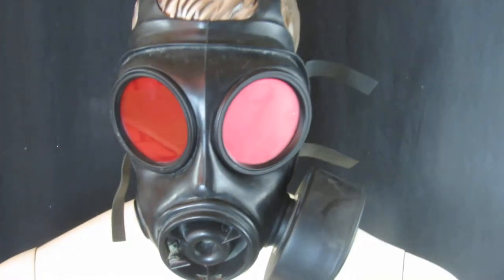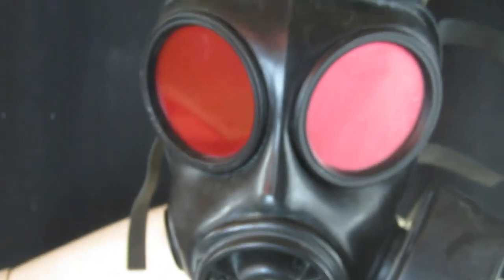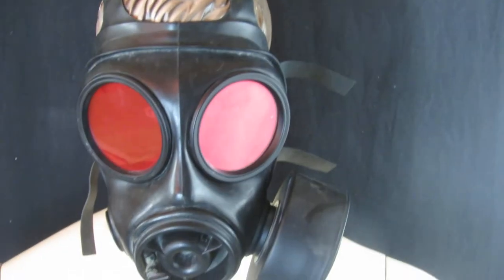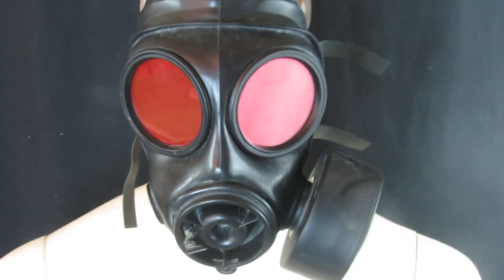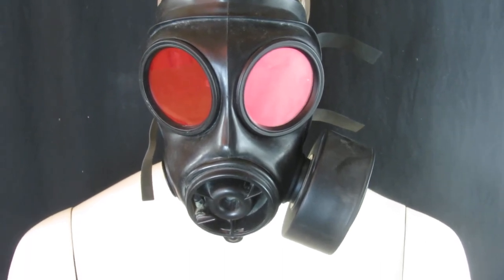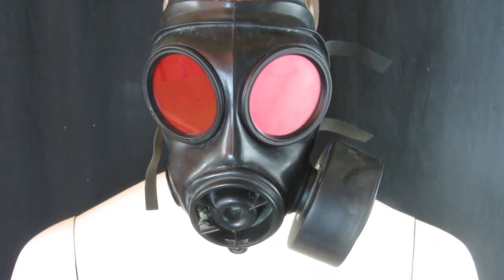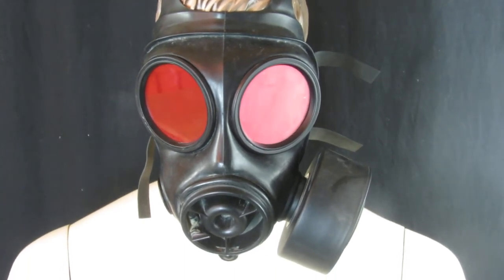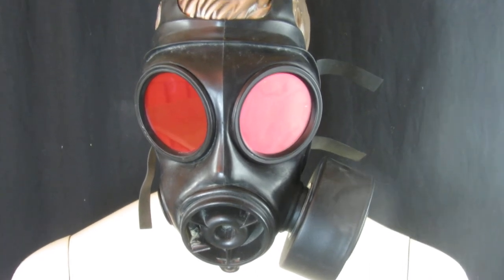S10 Gas Mask With Tinted Lenses Ideal for Cosplay Or Air soft.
This a British S10 gas mask with S10 gas mask with tinted red mirrored lenses.

The mask had had the lenses fitted and it looks amazing as you can see out bit no one can see in.

Click the eBay link for Item. You can also make a best offer on this item.